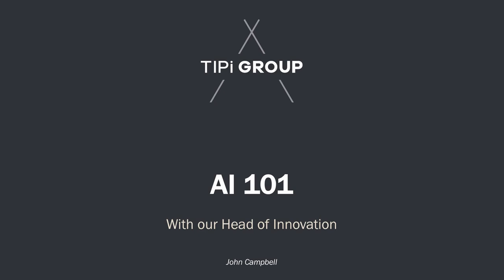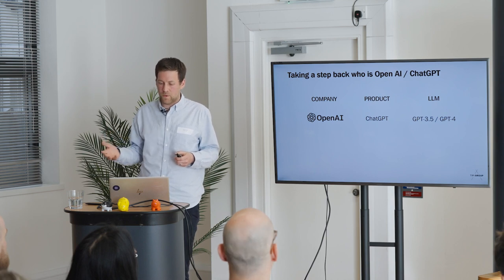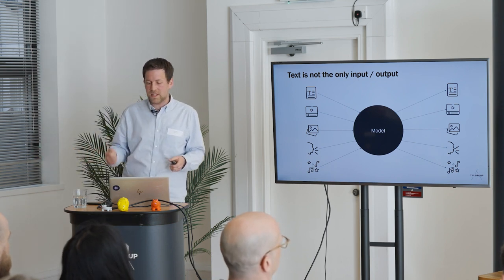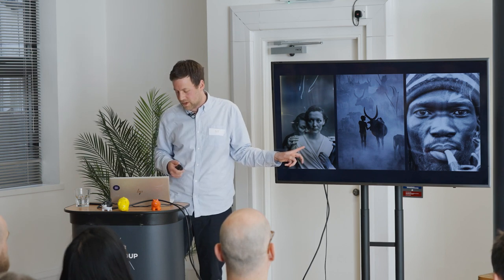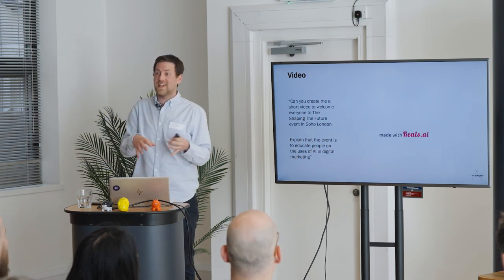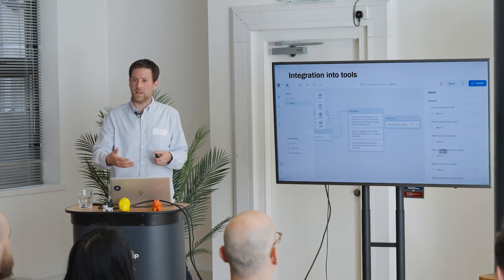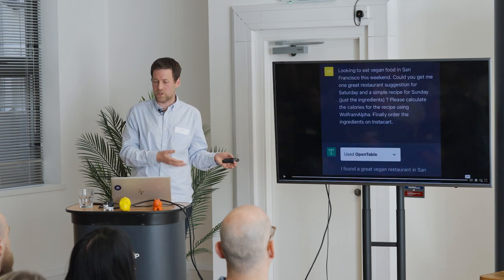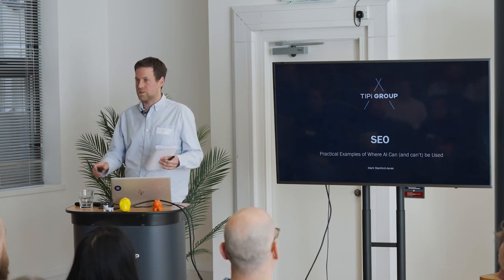Shaping the Future: AI 101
TIPi Group explore how digital marketing can utilise AI with a deeper look at Chat GPT, Bard and other AI tools.